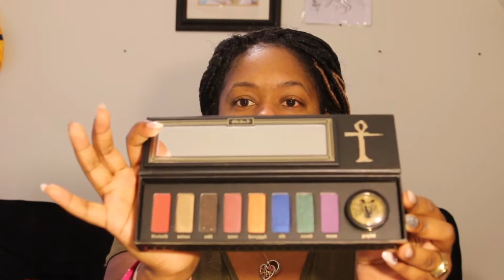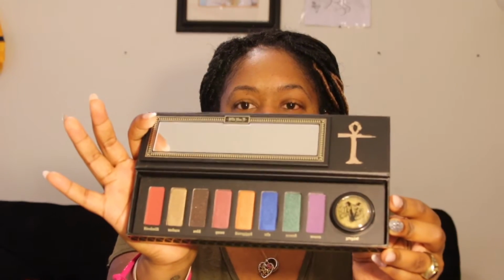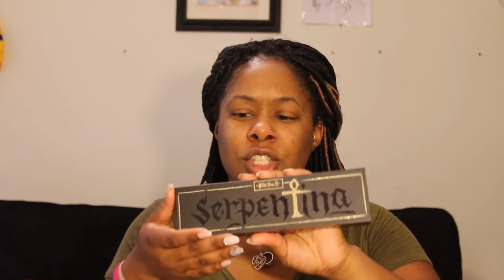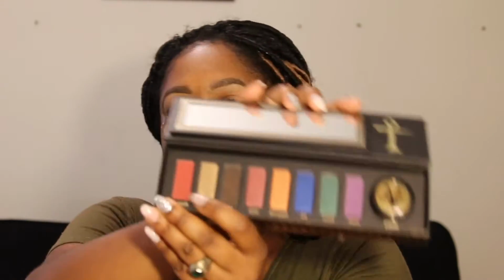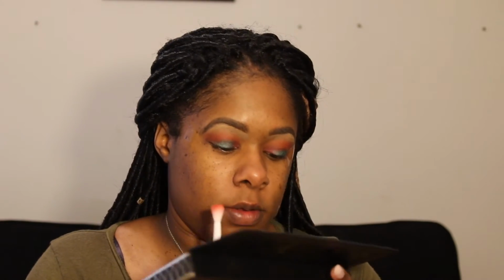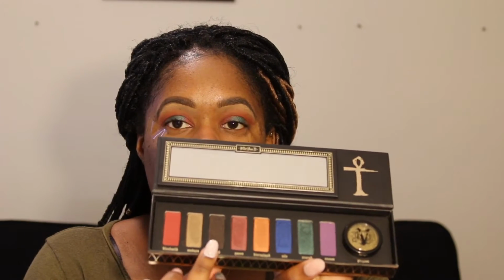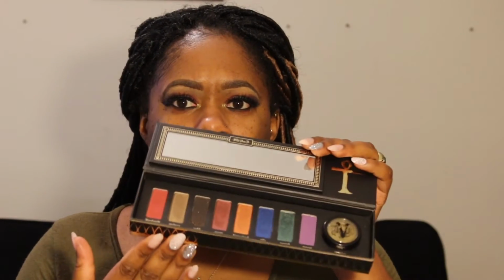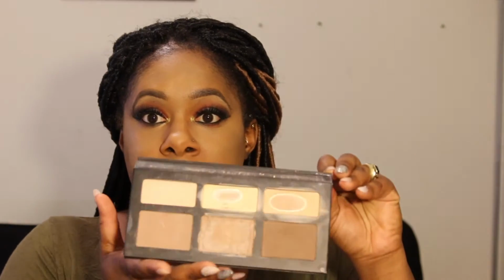First Impressions: KAT VON D Serpentina Eyeshadow Palette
Bedrock Cosmetics (coming soon)

Products Im Wearing

Primer
Nivea Post Shave Balm- Sensitive

Brows

Eyeshadow
Kat Von D Serpentina Palette

Foundation

Lips
Kat Von D Everlasting Liquid Lipstick (Lolita ,Vampira)

Makeup Revolution Pro Fix Oil Control

Q. "Pebbles" King
Bedrockbeauty22@gmail